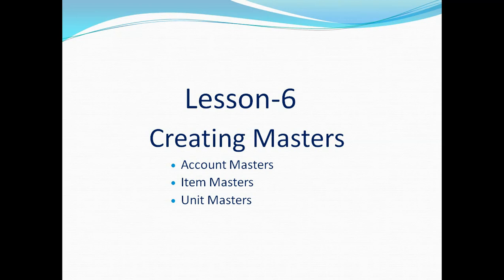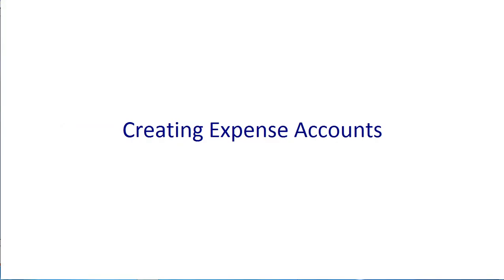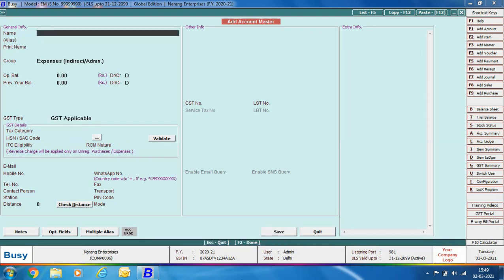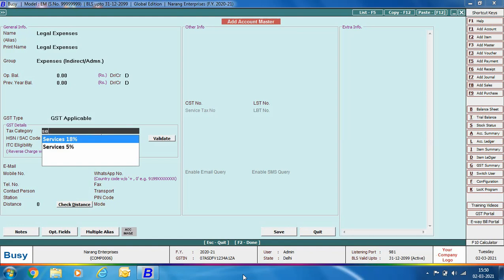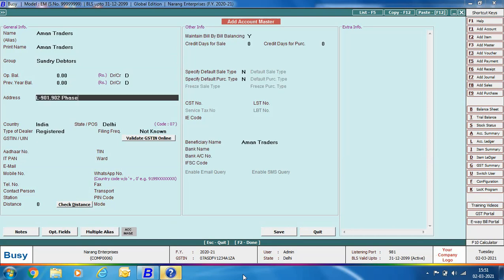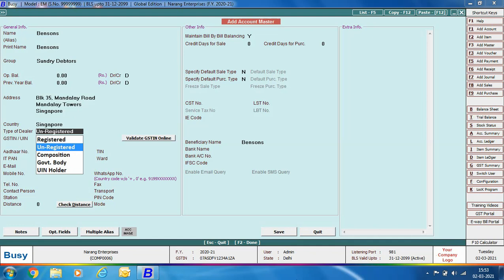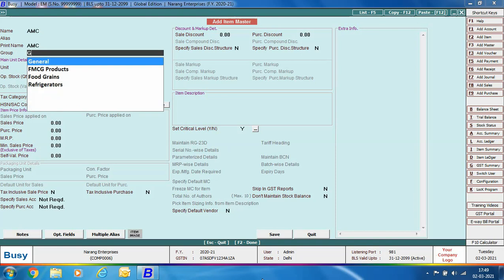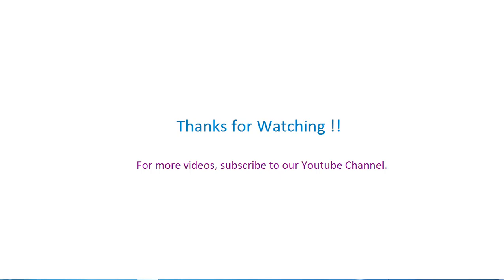Lesson 6 - Creating Masters (Account/Item/Unit) - English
Learn to create Account , Item and Unit Masters in BUSY.